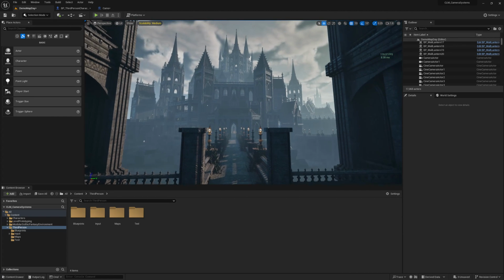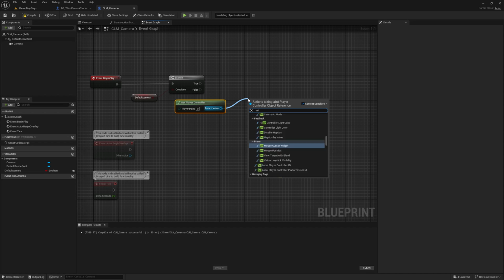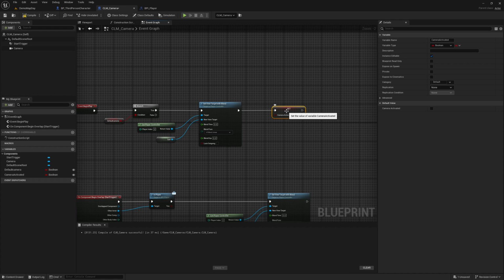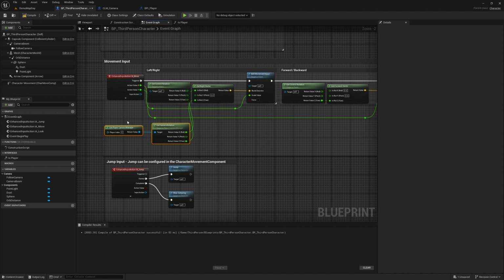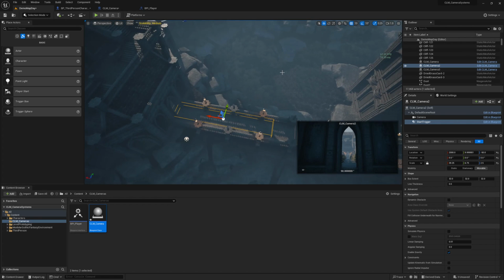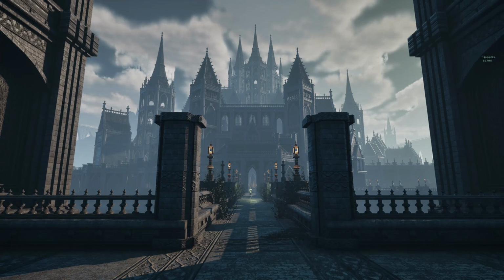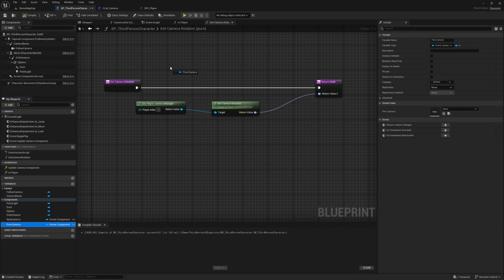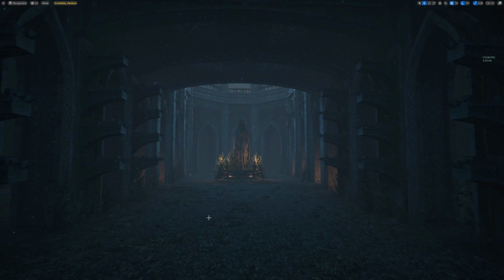Unreal Engine 5 Fixed Camera System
In this unreal engine 5 tutorial, I am going to show you how to implement a fixed camera system similar to games like early resident evil games or metal gear solid games. Having this type of cameras will help us to emphasize/enhance the feeling of the level the designer wants to evoke on players. The main features of the system we are going to implement here are
- How to switching between multiple cameras in the level.
- How to enable maintain focus of player.
- How to maintain movement continuity of the player character as cameras switch.
- How to add movement inputs relative to the active camera angle.